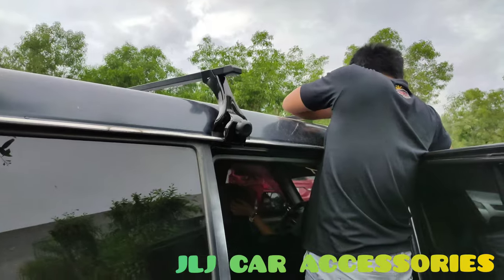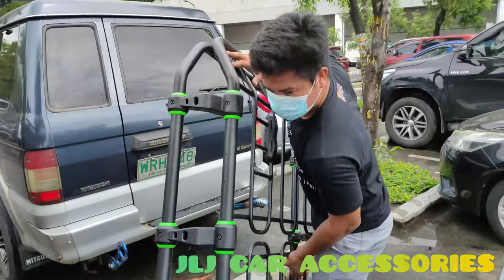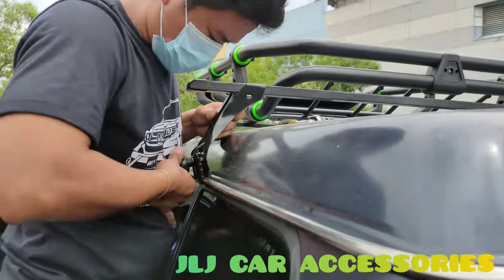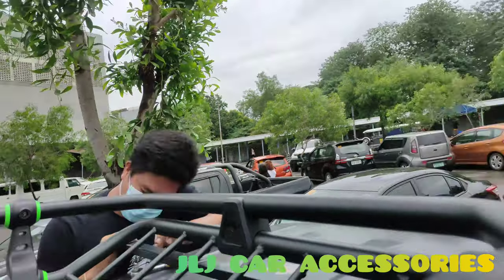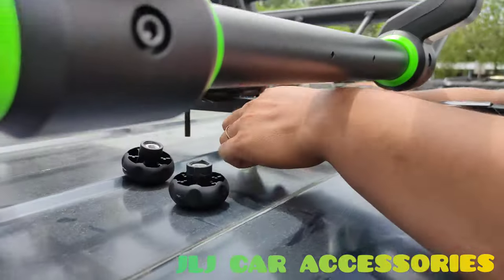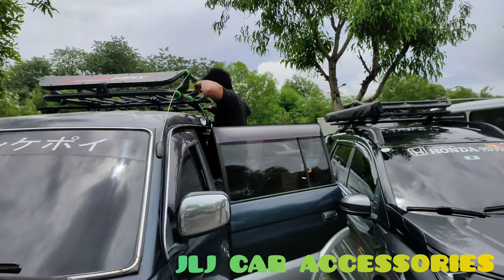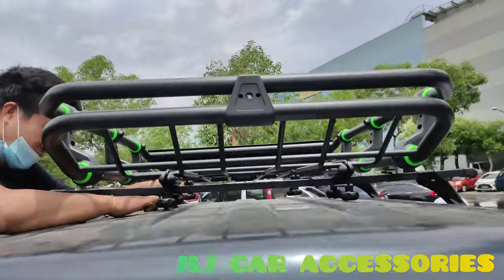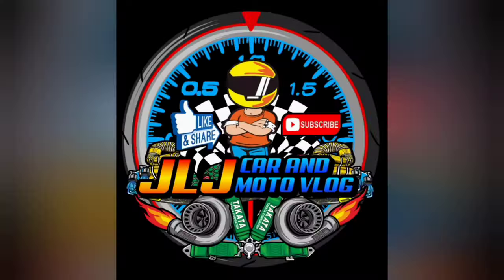Mitsubishi ADVENTURE👉STINGRAY Basket type TOPLOAD & CROSSBAR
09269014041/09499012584